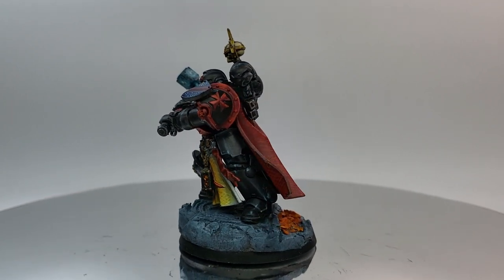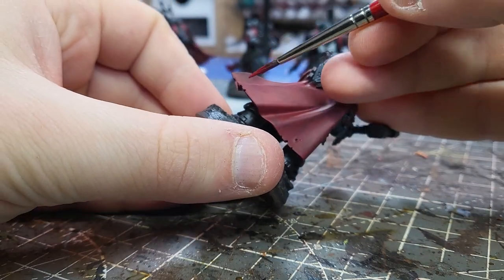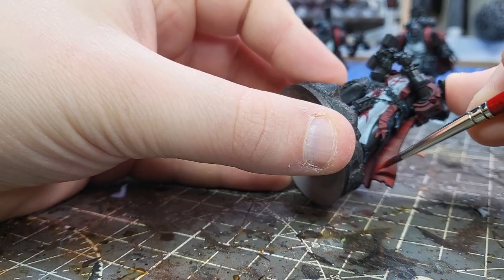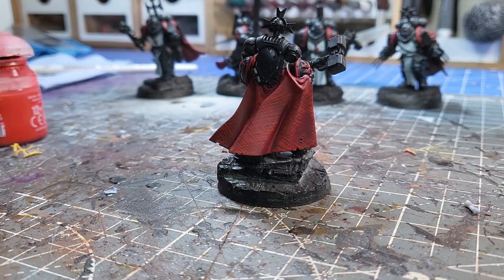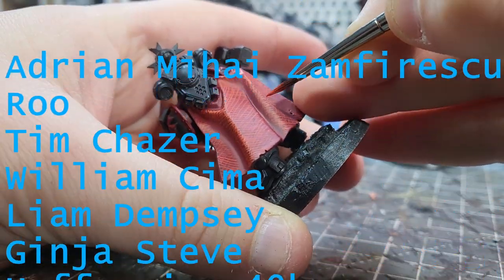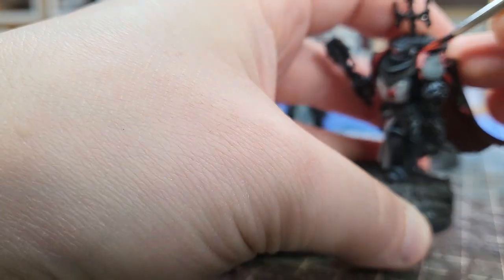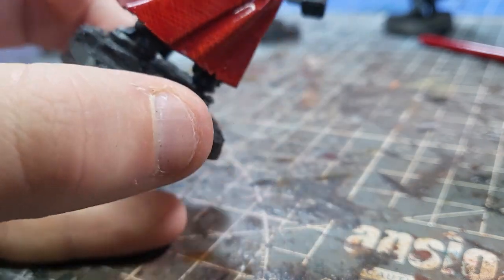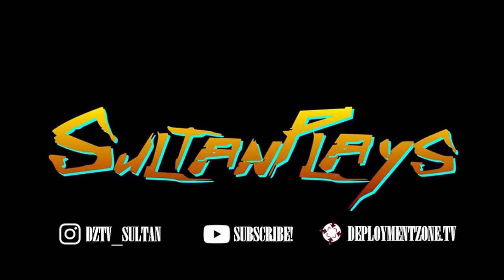Learn How to Paint Cloaks Like a Legend! | Warhammer 40k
Get some crispy texture on your cloaks with this easy method!